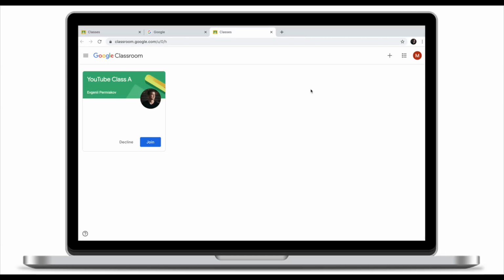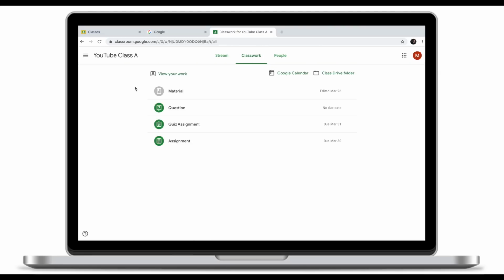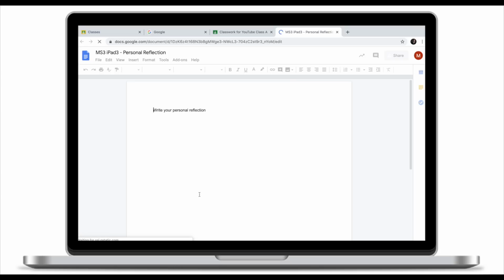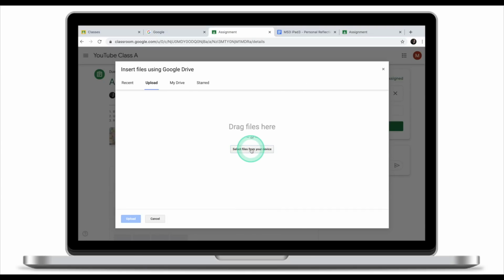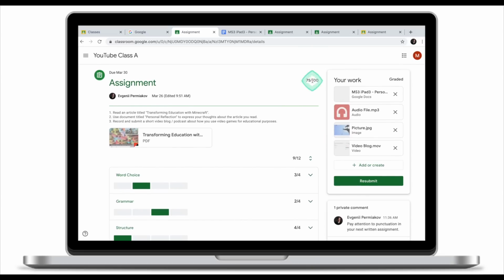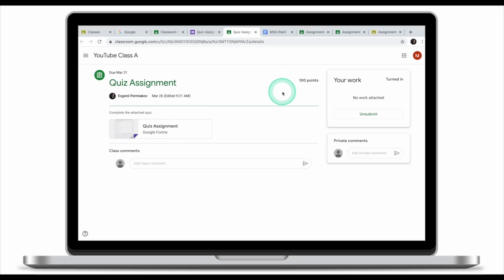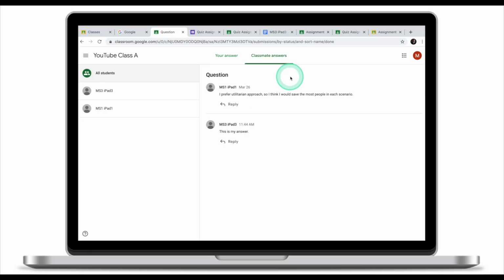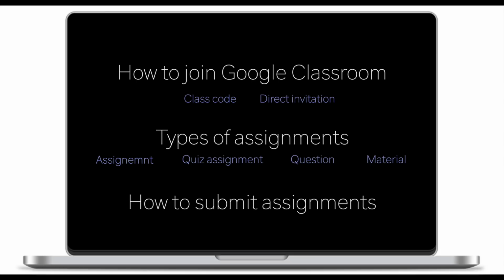Google Classroom Tutorial for Students - How to Join and Participate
How to submit assignment on Google Classroom? How to teach students use Google Classroom? Looking for a Google Classroom tutorial for students? How to help students  get started with Google Classroom in 2020?

This step by step Google Classroom tutorial for Students will show you how to join Google Classroom, and submit assignment, quiz assignment, answer Google Classroom question and use Google Classroom material.

Soundtrack: Lalinea - [ctrl] (Instrumental)